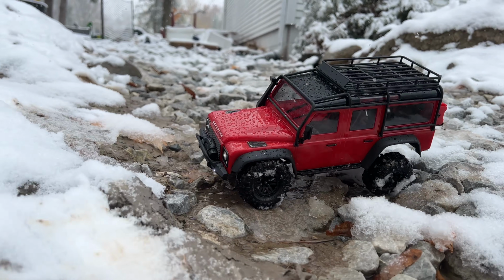First Snow Tiny Crawl: TRX-4M VS SCX24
Who doesn't like a good VS video? They almost never prove anything and really are just visuals of both trucks driving in one video. That's exactly what this is. There is no proven winner. Both trucks needed a little help at one point (though in different places), and both were fun to drive. If I swayed one way or another, everyone would say I'm biased...which we all are (even if unintentionally).  So choose your own winner and I'll agree with you no matter what one you pick. 🙂

1. Visiting CCxRC.com

2. The channel is supported by affiliate links that don't cost you any extra money, but does give me a percentage of the purchase price for directing traffic their way if you use the following links.

3. You can also support by buying CCxRC Shirts and Merch ⇨